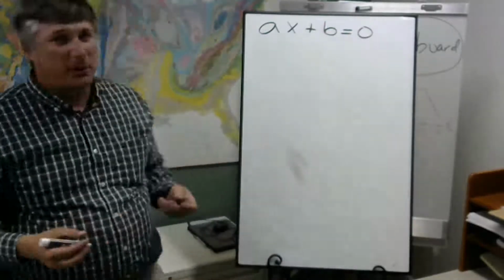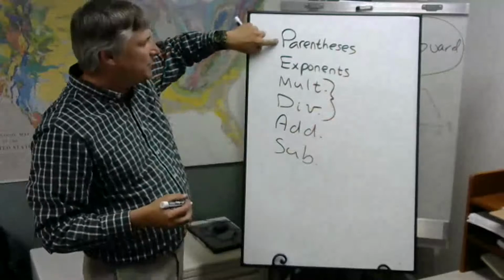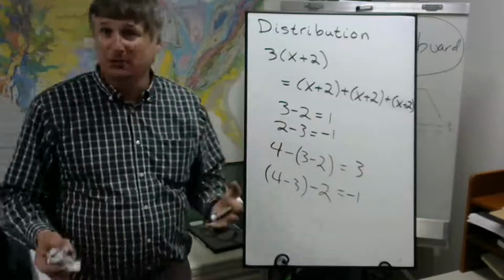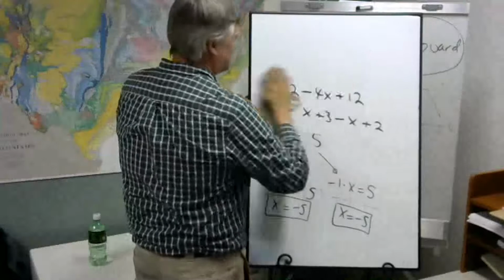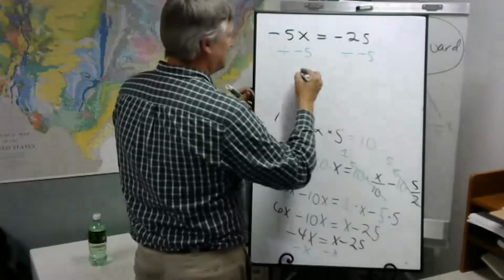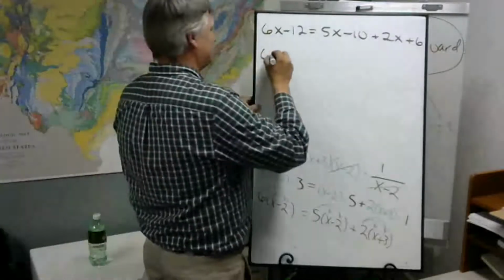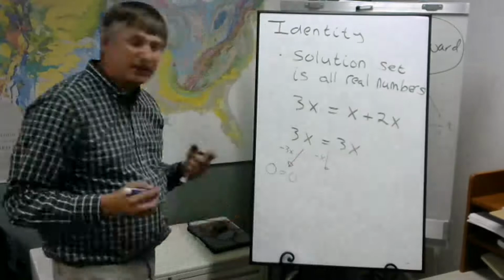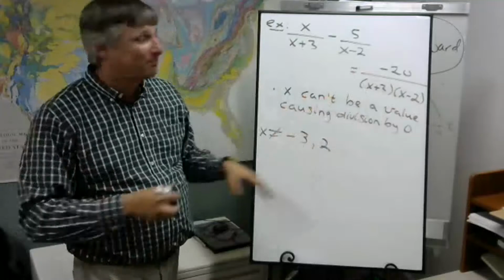College Algebra Lecture: 8/19/21